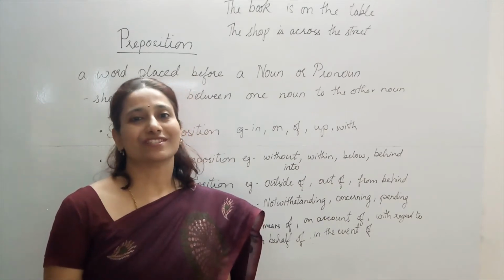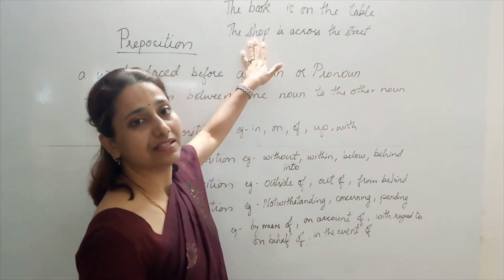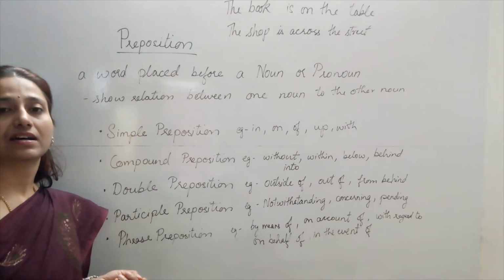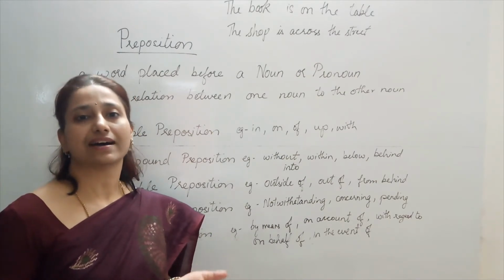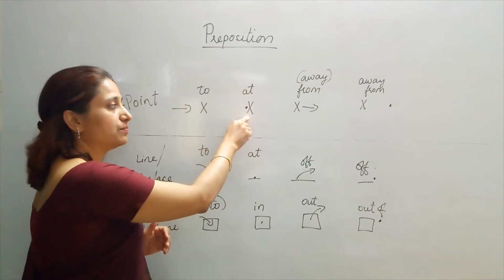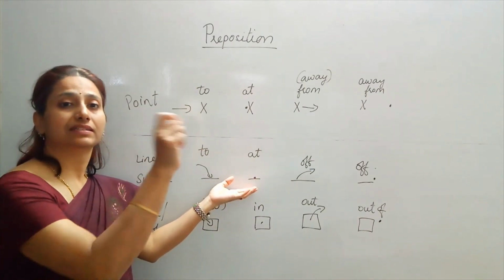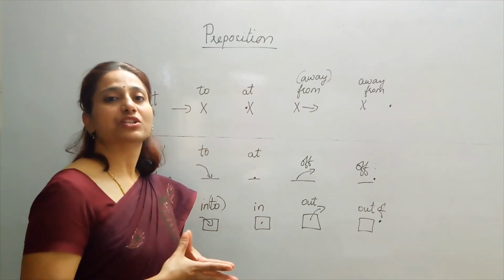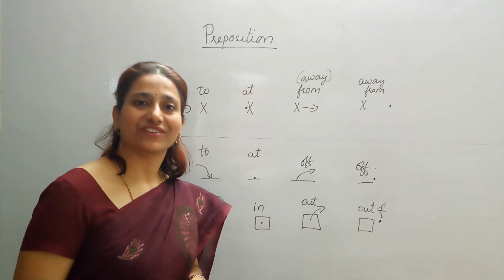What is Preposition?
Meaning its usage is explained in detail. Easy to follow.